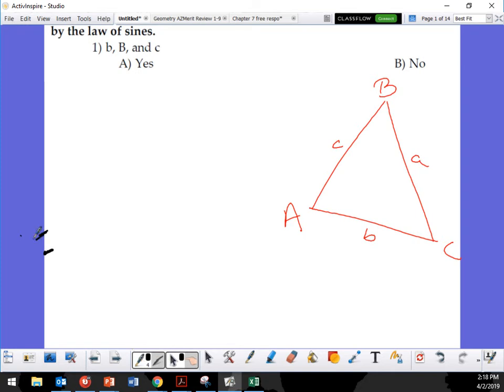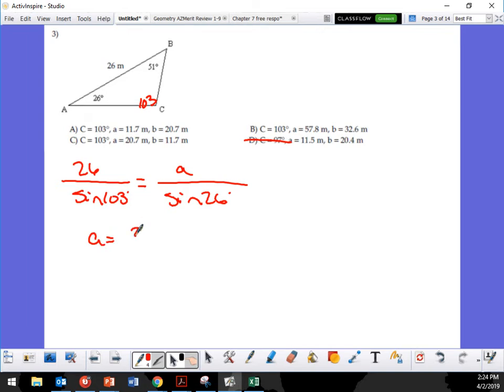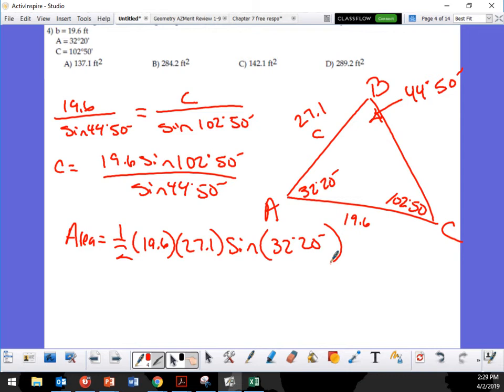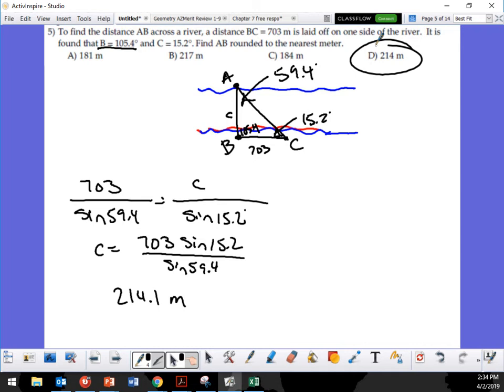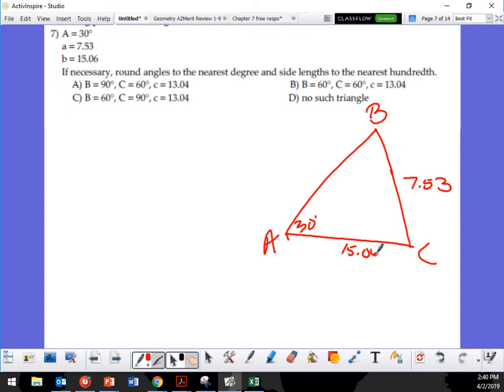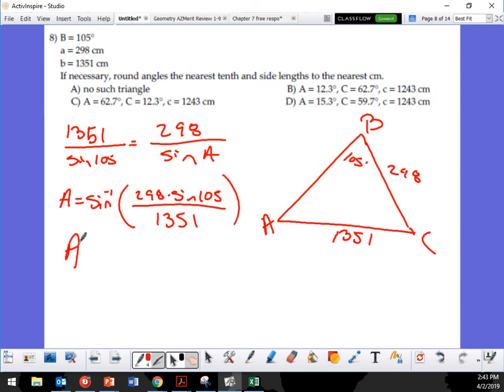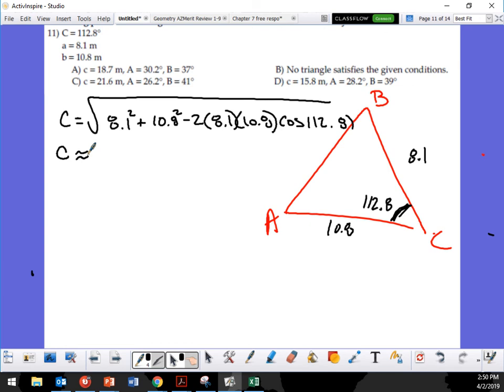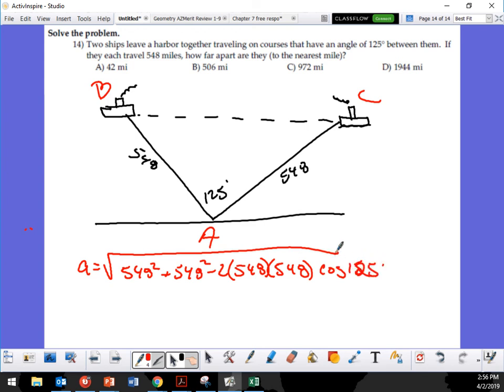Trigonometry 2 Unit 7 exam review mulit